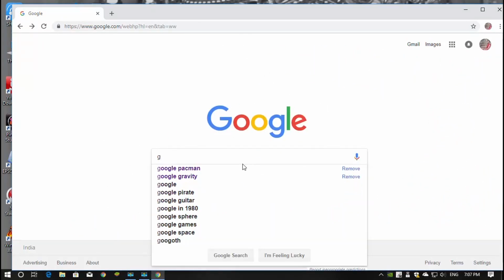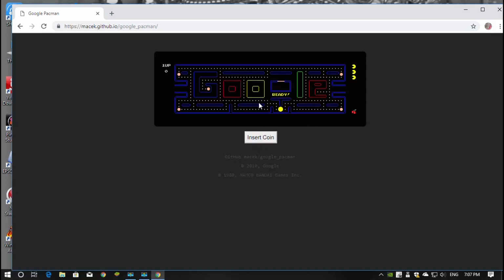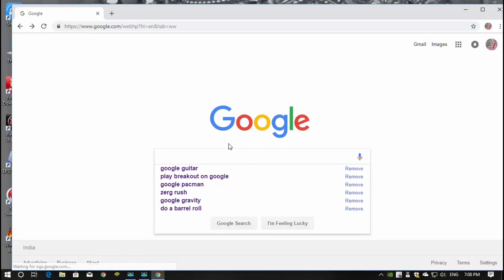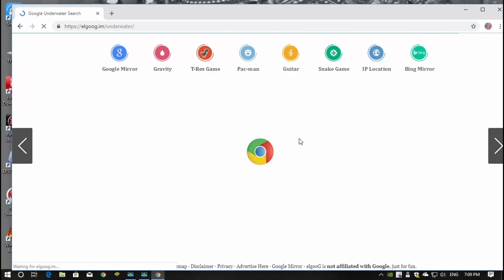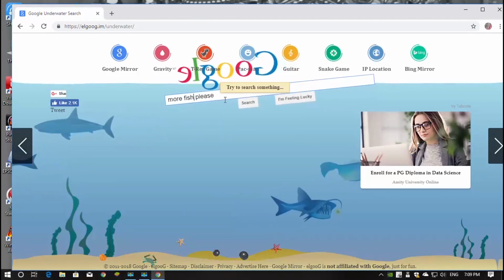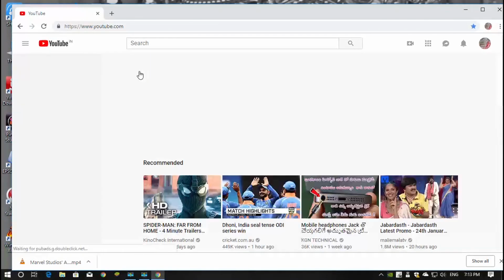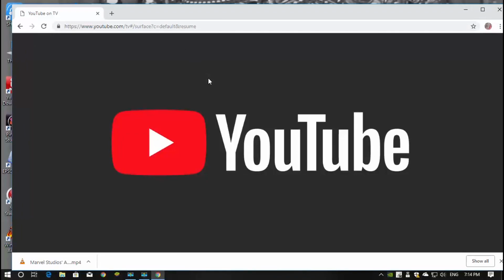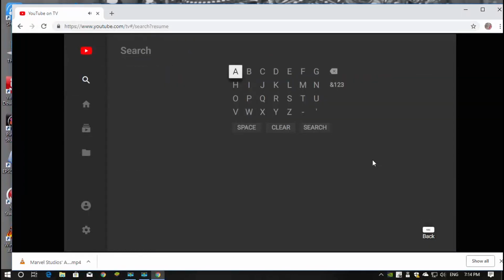some funny tricks on google and on youtube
sahithi tutorials